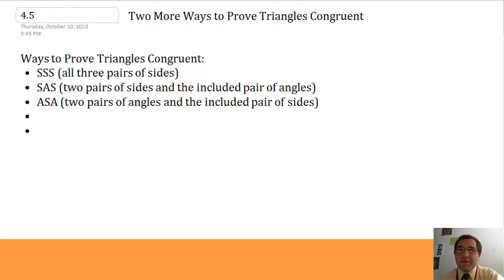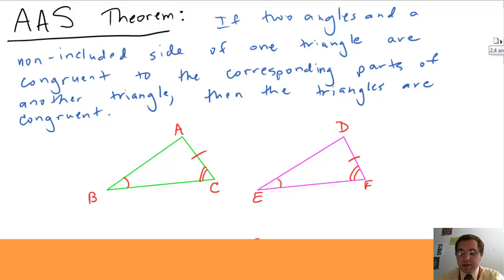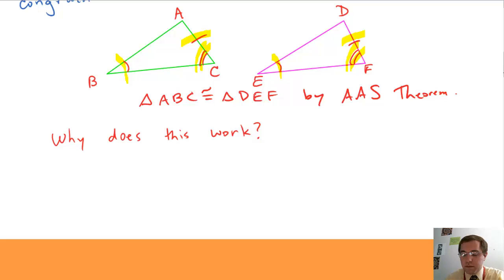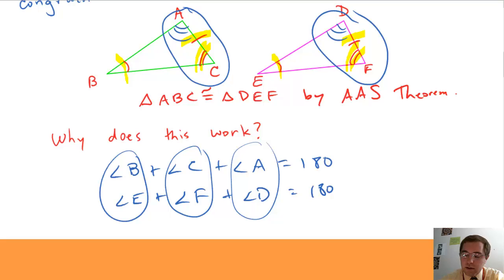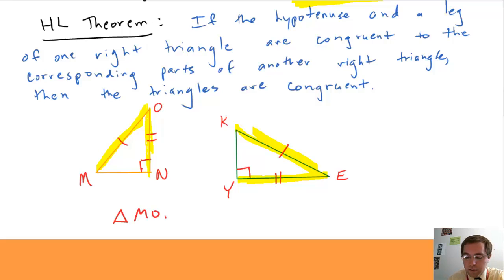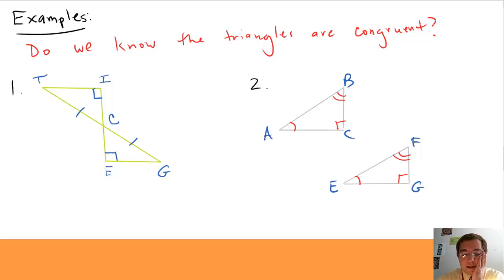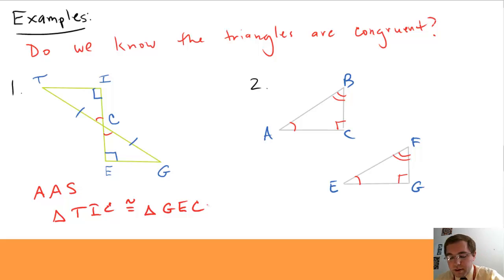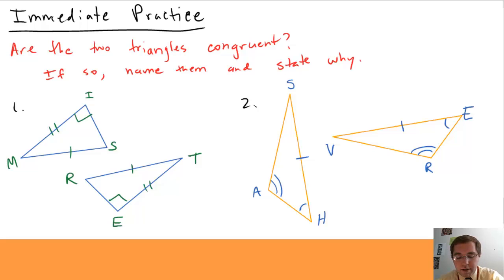GEO230 4-5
Section 4.5: Two More Ways to Prove Triangles Congruent